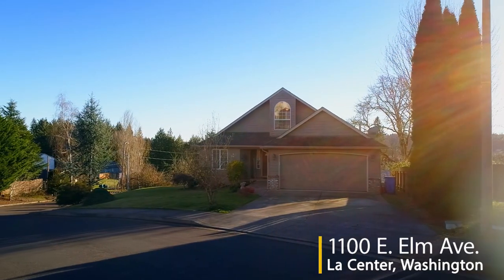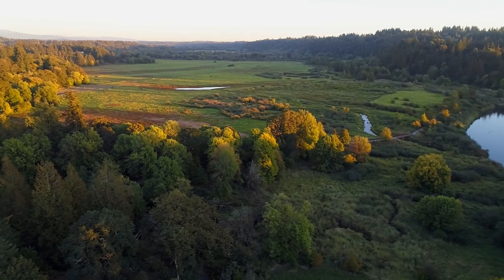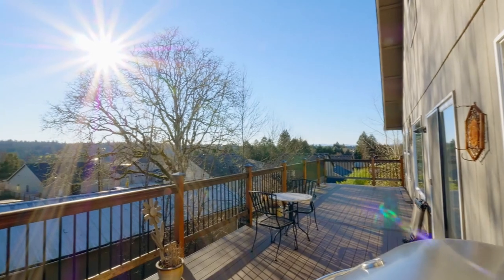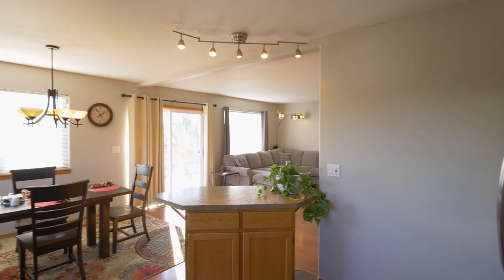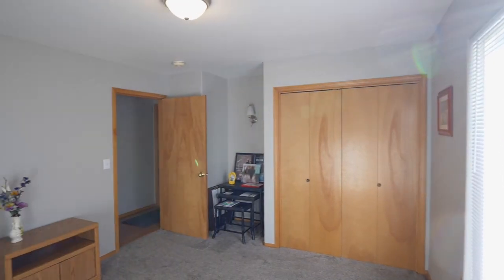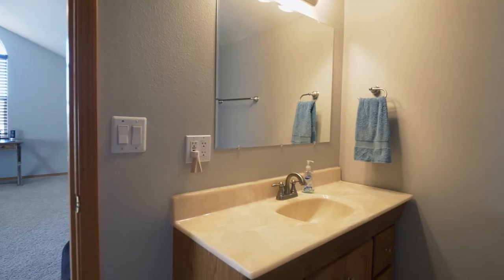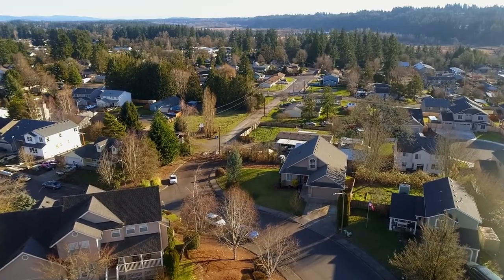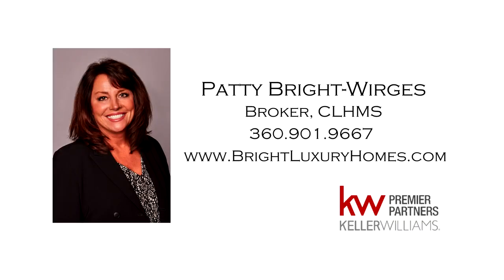Beautiful Home on Corner Lot in La Center, Washington ~ Video of 1100 E. Elm Ave.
2300 sq ft. 3 bdrm/3 full bath. Master on the main. Large entertaining deck with territorial views! Upper bonus room with full bath. Enjoy walking trails, Sternwheeler park, charming downtown. Contact Patty Bright-Wirges with Keller Williams for more info or your personal tour.